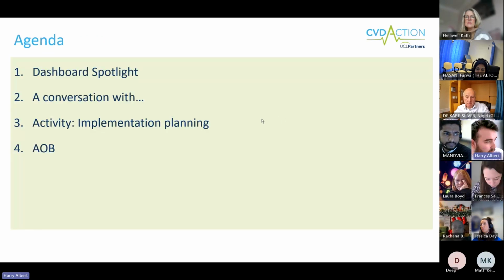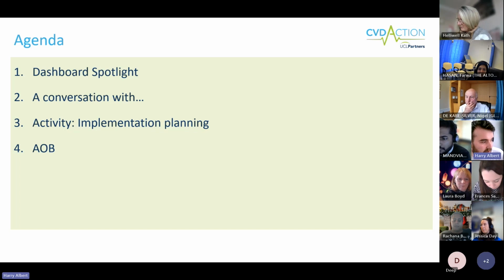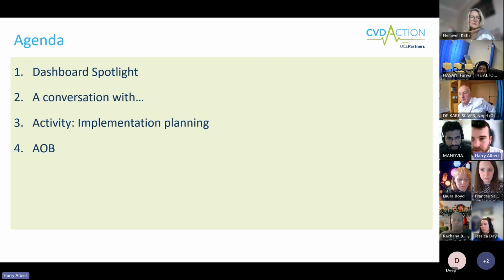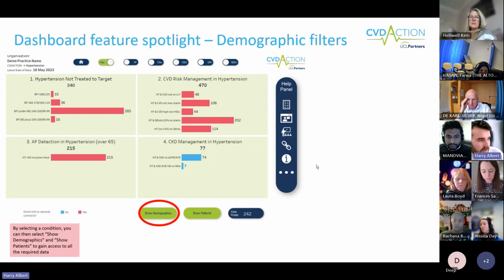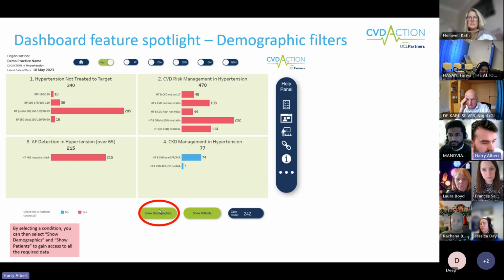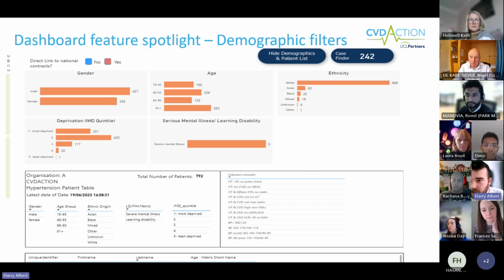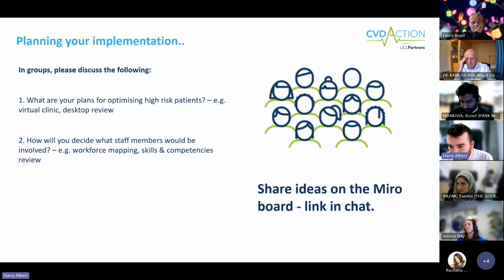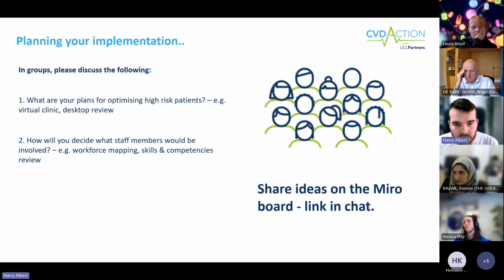CVDACTION COP December 2023